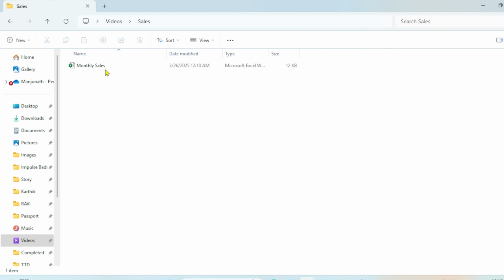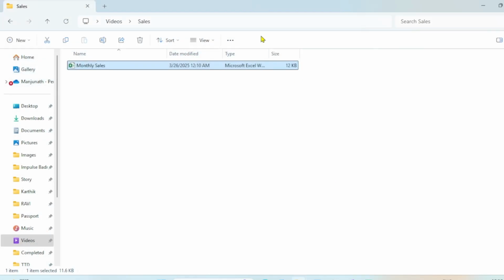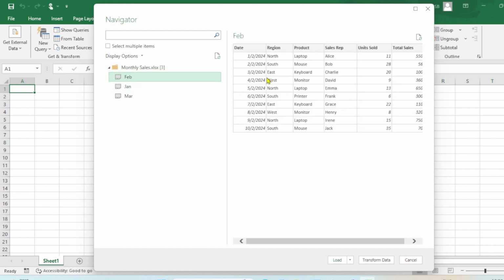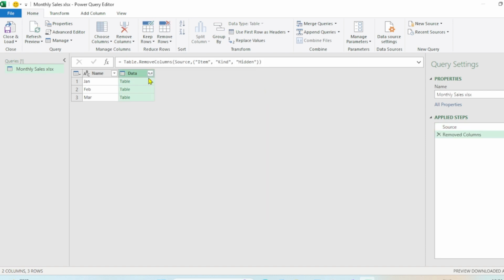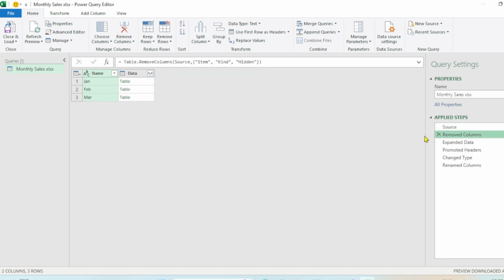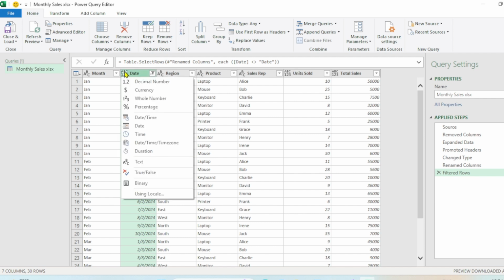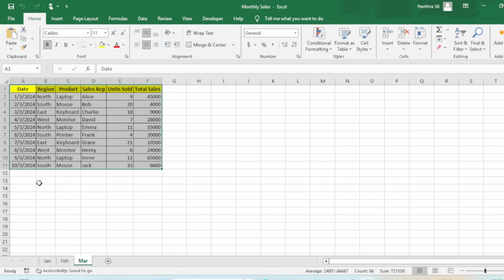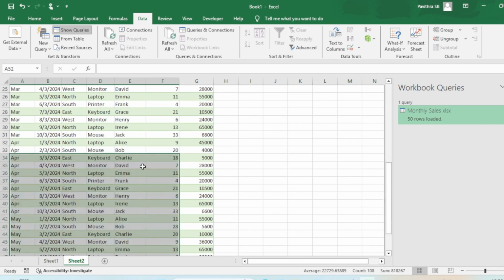How to Consolidate Multiple Sheets into One Workbook in Excel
Description:
Learn how to consolidate data from multiple sheets in a file into a new workbook using Excel. This step-by-step tutorial will guide you through the process of combining data from different sheets efficiently, saving time and improving accuracy.

✅ In this video, you will learn:

How to gather data from multiple sheets in Excel

Methods to consolidate and organize the data into a single workbook

Best practices to ensure accuracy and avoid common mistakes

Keywords for Google/YouTube Search:
Consolidate multiple sheets in Excel

Merge multiple Excel sheets into one

Combine multiple Excel sheets into a workbook

How to merge Excel sheets into one

Excel consolidate sheets into new file

Combine data from multiple Excel sheets

Excel consolidate multiple worksheets

Excel tutorial for combining sheets

Best way to consolidate data in Excel